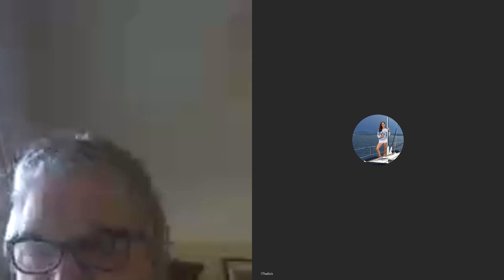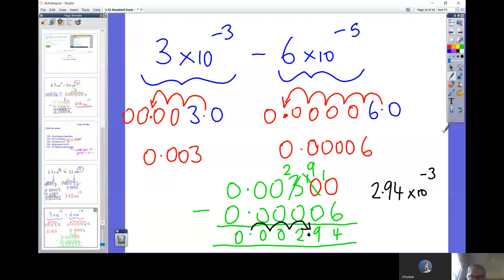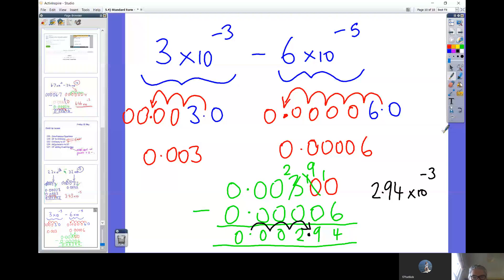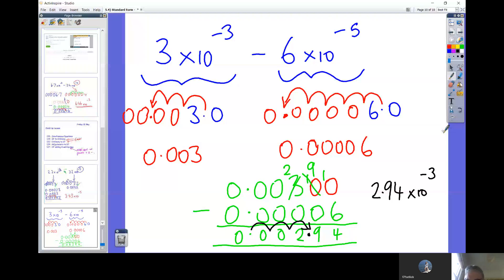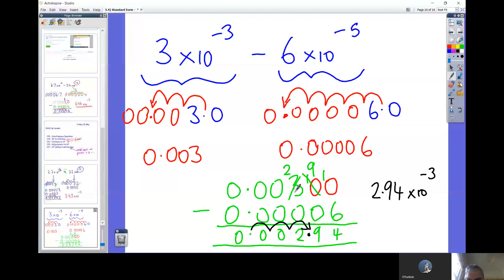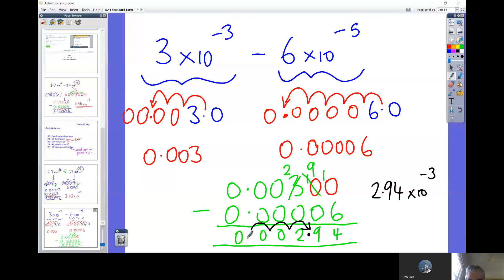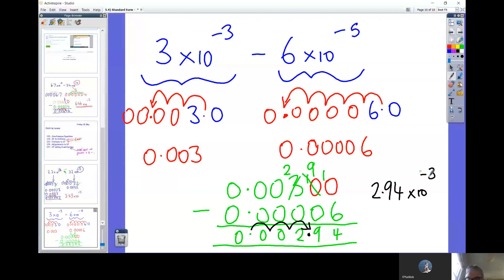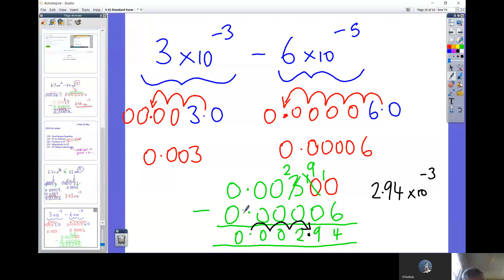Third Form - 15 May - Subtracting SF numbers withe Negative Powers (supporting FS)